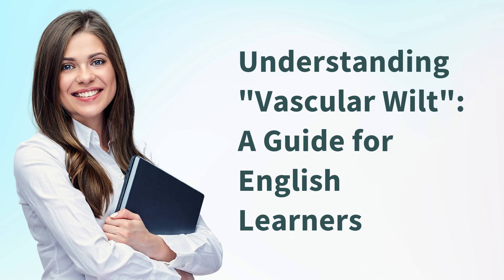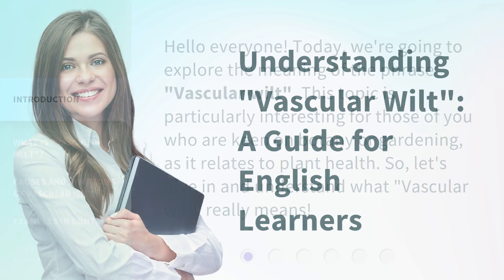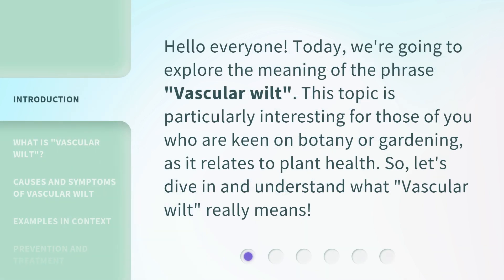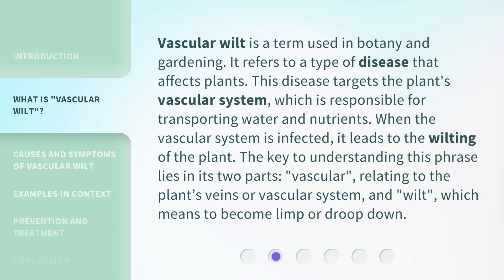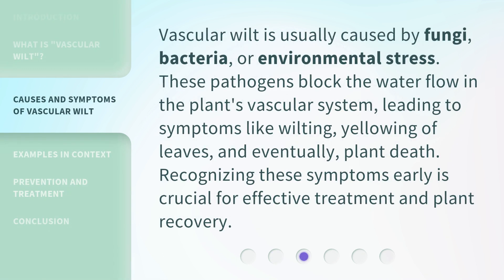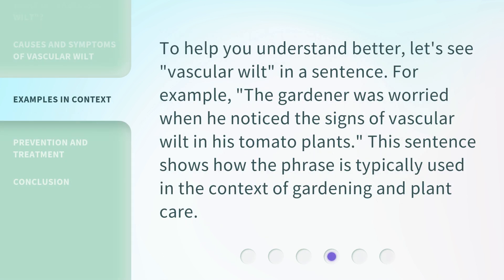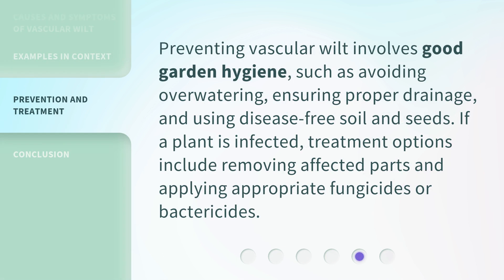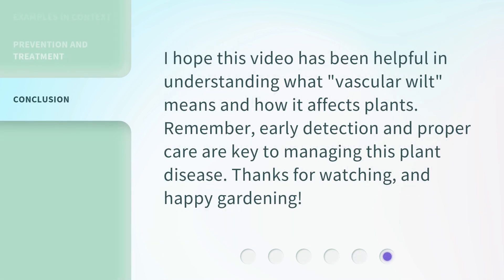Understanding "Vascular Wilt": A Guide for English Learners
Cracking the Code: Demystifying 'Vascular Wilt' for English Learners • Unravel the mysteries of 'Vascular Wilt' with this comprehensive guide designed specifically for English learners. Gain a clear understanding of this complex concept and enhance your language skills along the way. Don't let language barriers hold you back, join us on this enlightening journey today!

00:00 • Introduction - Understanding "Vascular Wilt": A Guide for English Learners
00:30 • What is "Vascular Wilt"?
01:06 • Causes and Symptoms of Vascular Wilt
01:32 • Examples in Context
01:54 • Prevention and Treatment